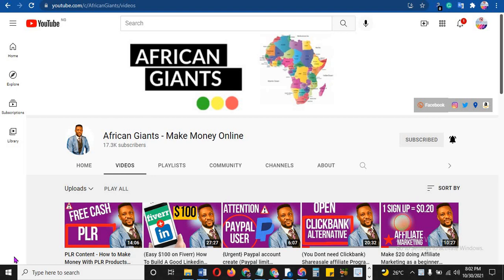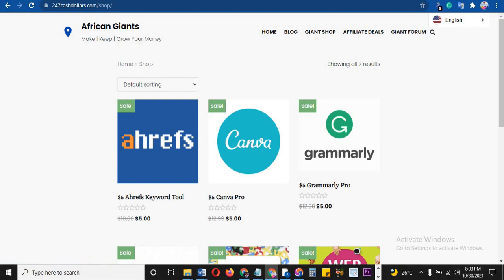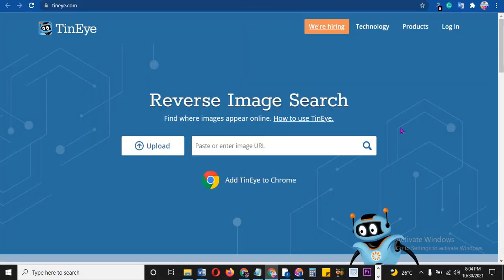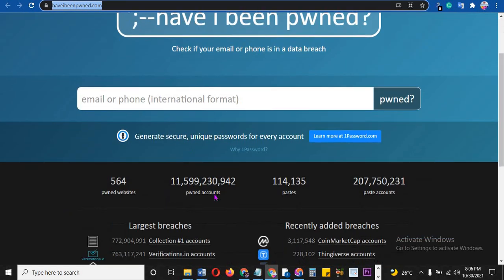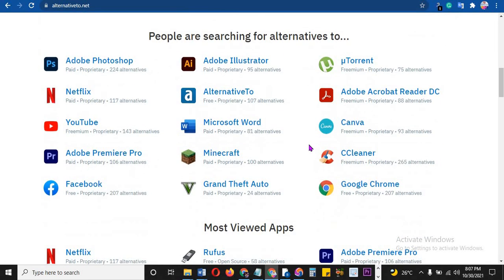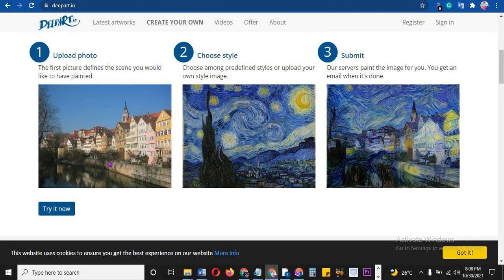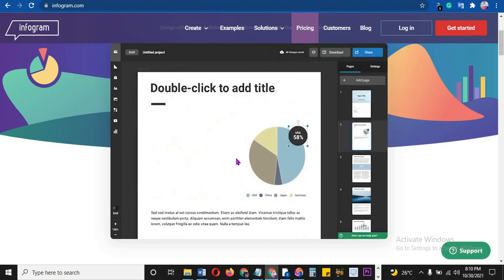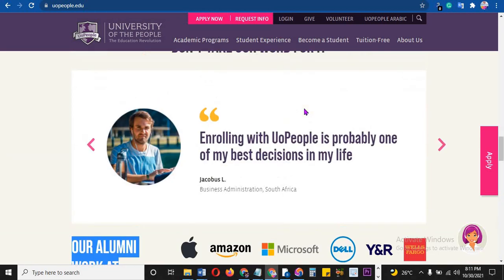(SECRET WEBSITES) Websites That Can Help You Make Money Online (Growth Money Making Website 2021)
Websites That Can Help You Make Money Online, these are growth website, for  Money Making Website 2021.
Website that will help you grow, although some are secret websites to make money online but these websites will pay you.
how to make money online on this channel African giant make money online is guaranteed using browsers like epic browser to access the most difficult websites. On African Giants Make Money Online you will get all the support you need to earn money online across affiliate Marketing, Freelancing like fiverr, Kindle Publishing, Blogging, Digital Marketing, Email marketing and Social media portfolio management.

⌚ Video Timestamps:
00:00 Introduction to

📢 Special Offers !!